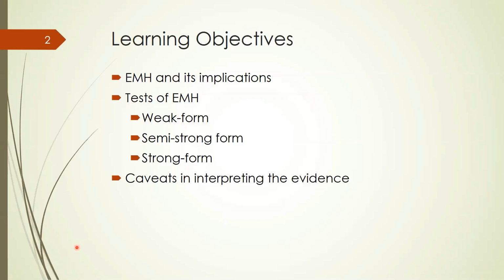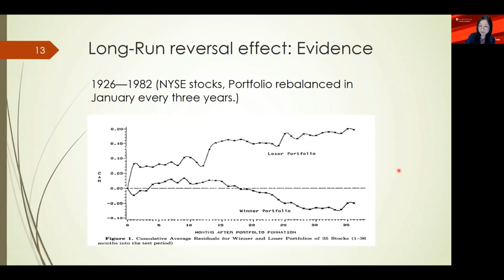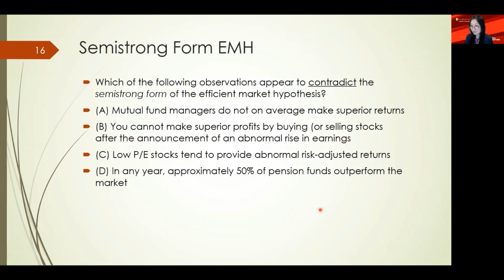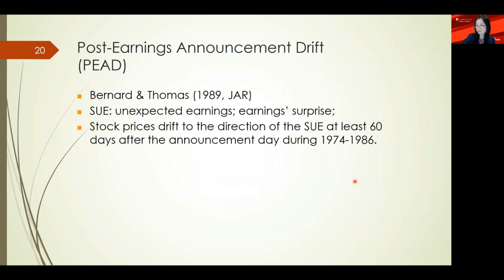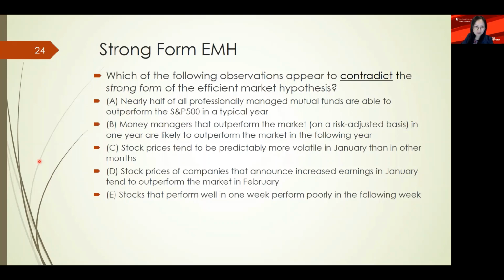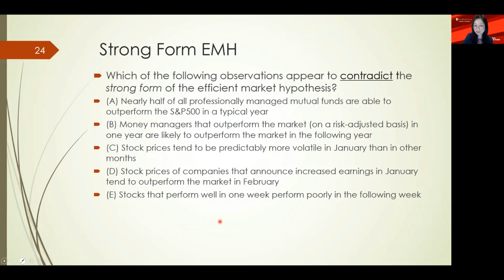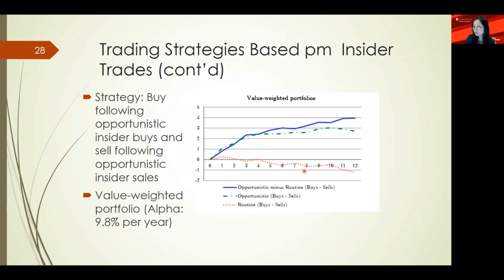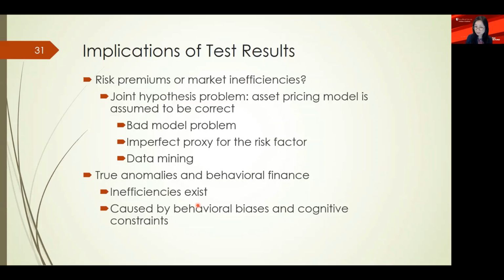Dr. Jiang Investments Efficient Market Hypothesis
This video introduces the Efficient Market Hypothesis and corresponding empirical tests and covers Chapter 8 of the Bodie, Kane, and Marcus book, "Essentials of Investment."